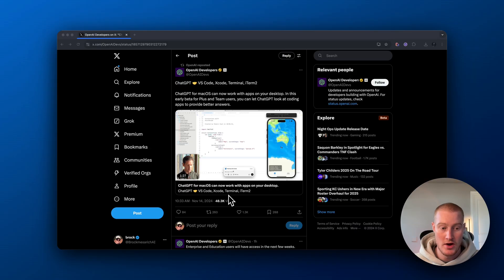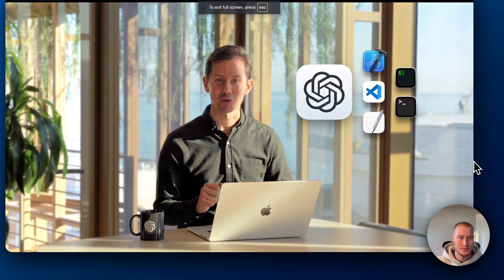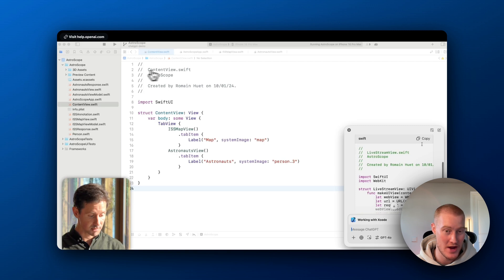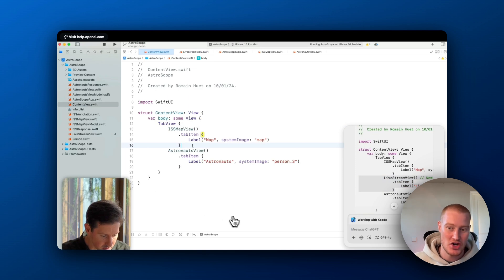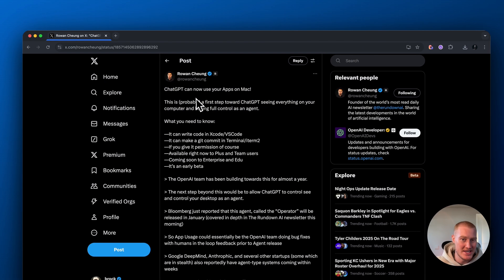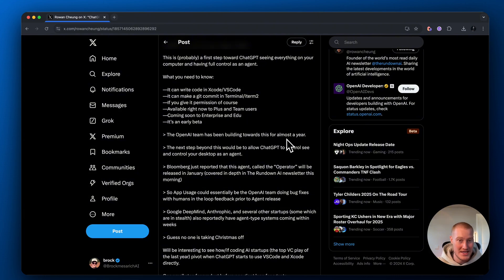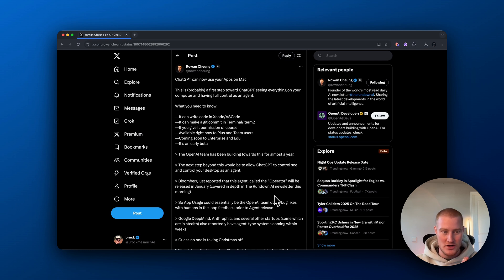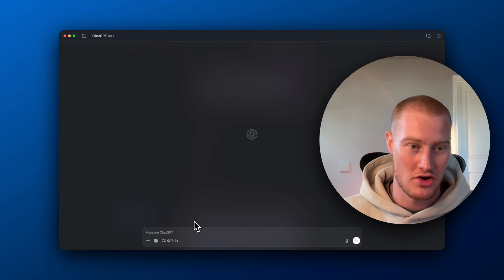ChatGPT Can Now Use Your Laptop (ChatGPT Operator)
OpenAI just released the ability for ChatGPT to access certain apps inside of your Mac ChatGPT app. This means it can see what you see inside of your applications.

This new feature is the runway to ChatGPT having complete access over your laptop, allowing it to perform tasks for you (agentic AI)

In this video I discuss the news and talk about why this is such a revolutionary feature!